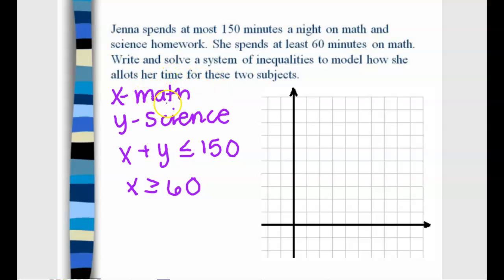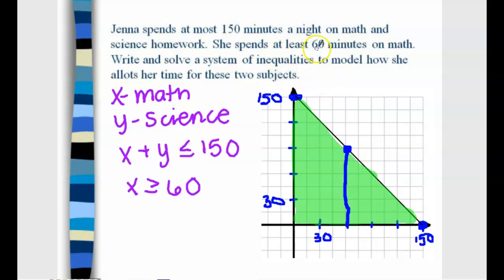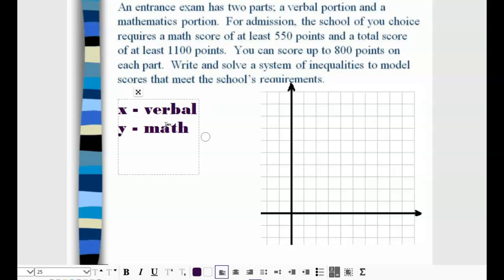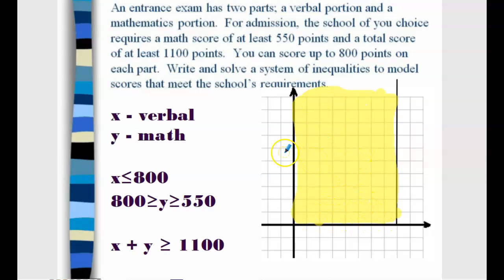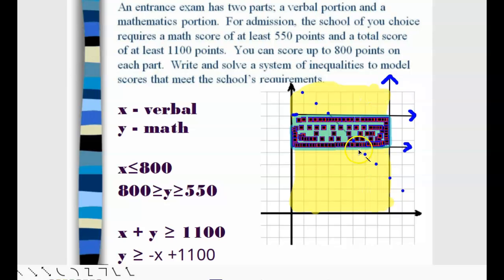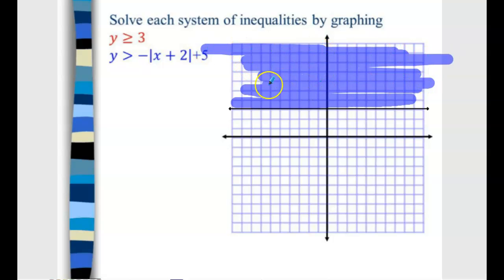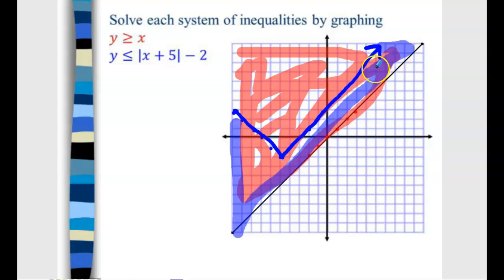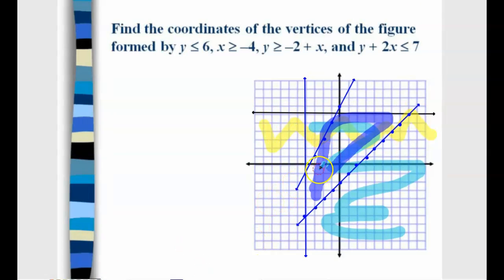3-3 Word Problems